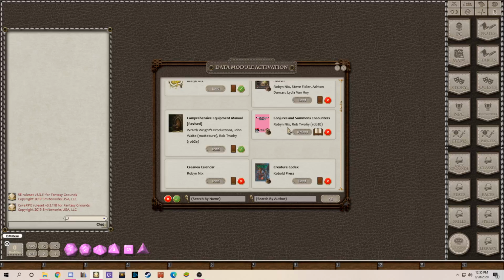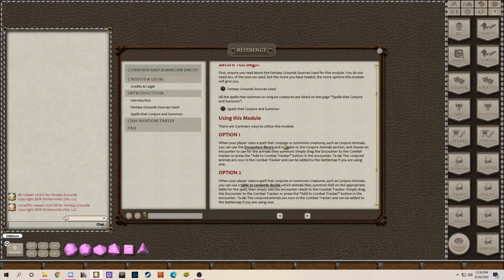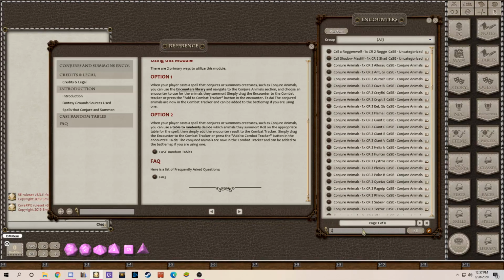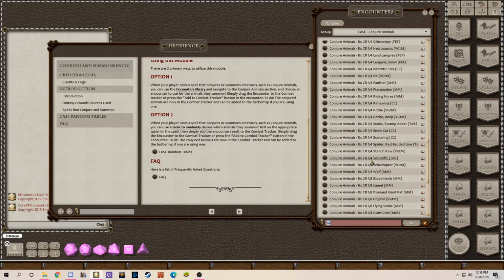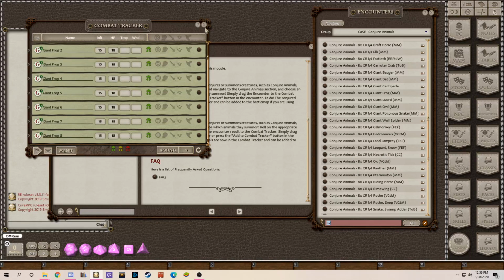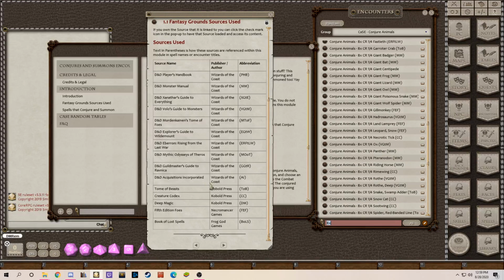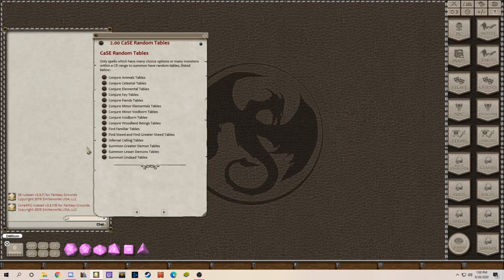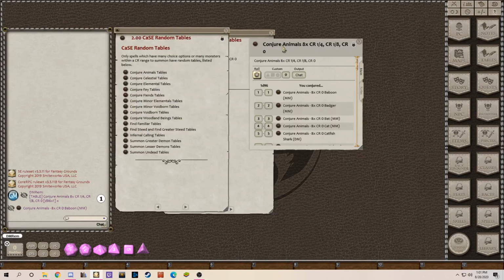Conjures and Summons Encounters Demo Video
This is a demo for the Conjures and Summons Encounters module for 5th Edition D&D on the Dungeon Master's Guild.